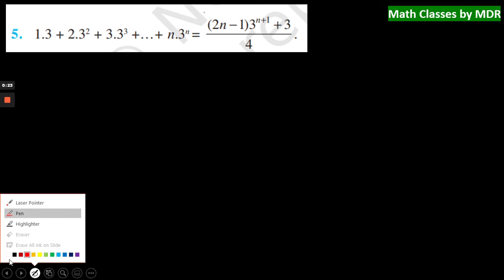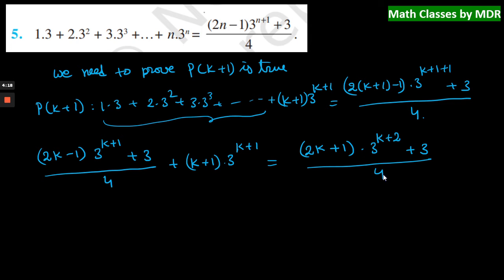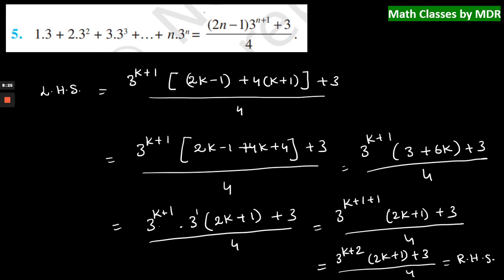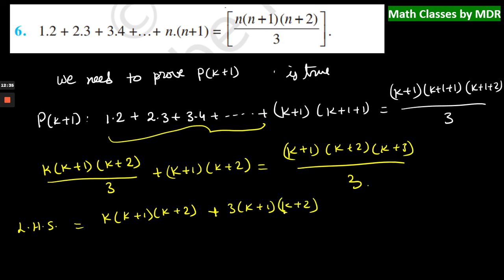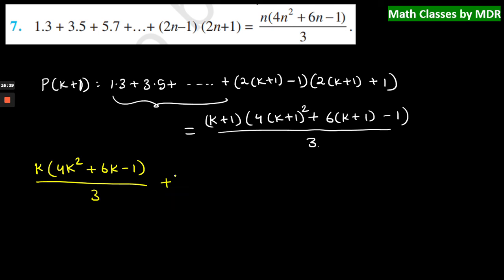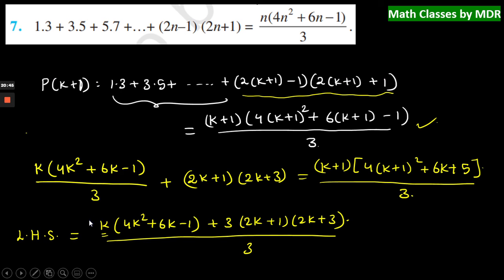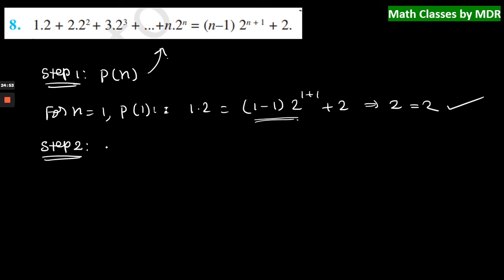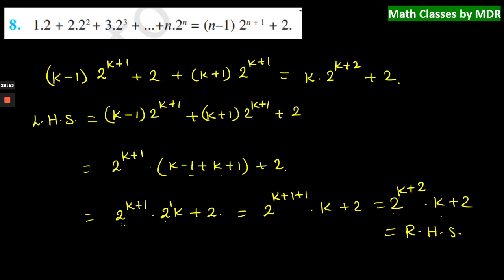Ch 4 Principle of Mathematical Induction ex 4.1 CBSE 11 NCERT Q5 - Q8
Ch 4 Principle of Mathematical Induction ex 4.1 CBSE 11 NCERT Q5 - Q8, Q5 ,Q6, Q7, Q8, IB Math, Proof by Induction in Hindi, Explanantion in English and Hindi